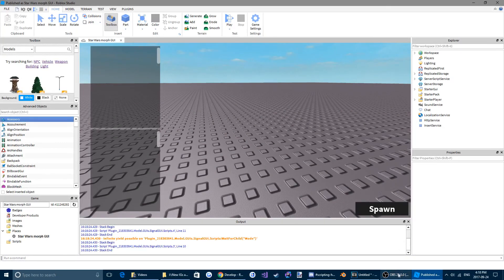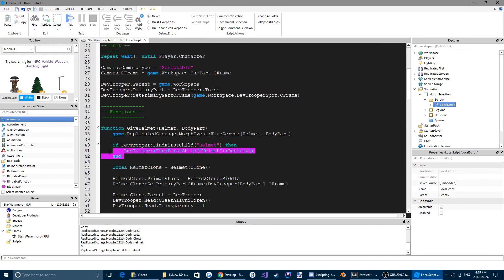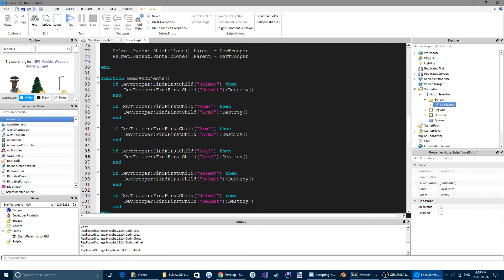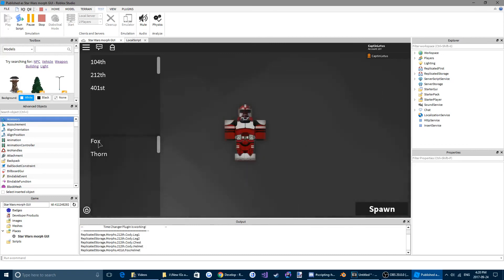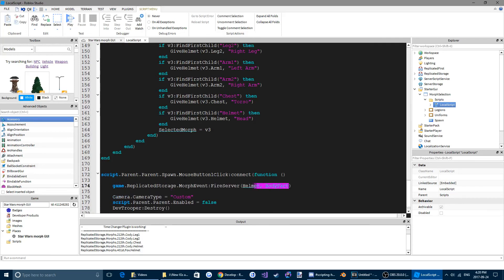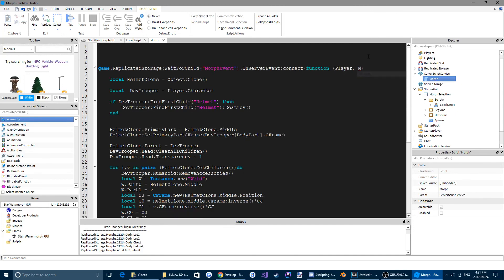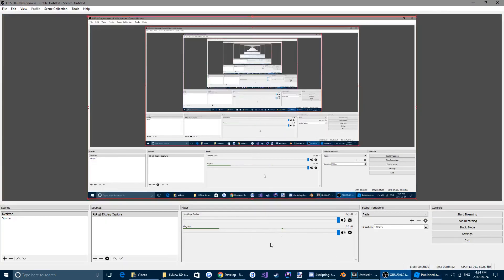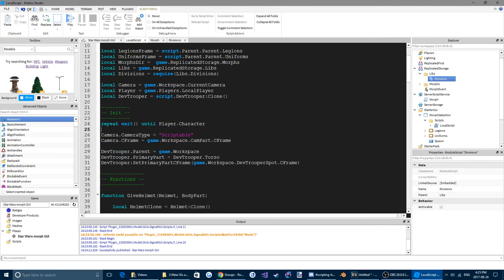STAR WARS - Morph Selection GUI [PART 5]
The Star Wars Series helps you get started with making your very own unique Star Wars-themed games on ROBLOX!

Do you need help with your code, or want to learn more?